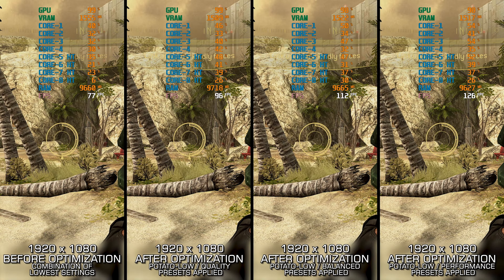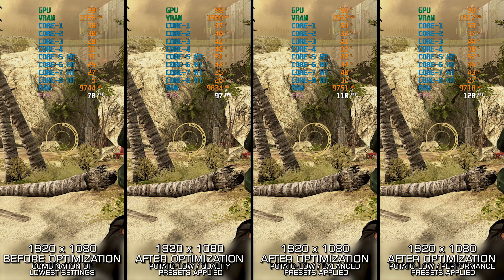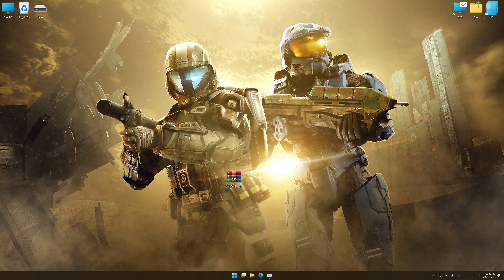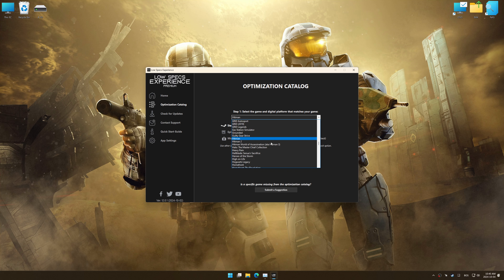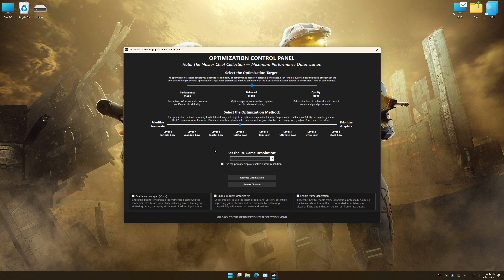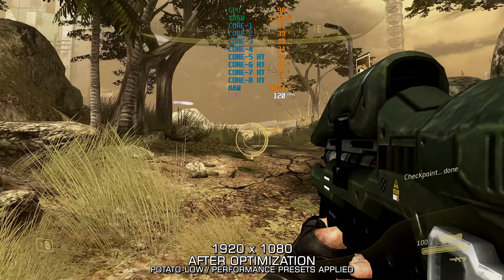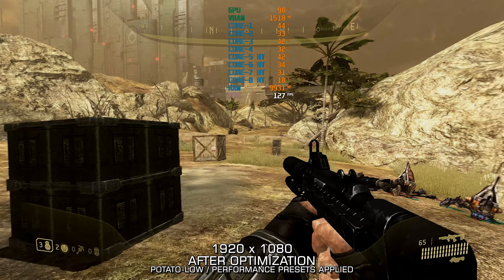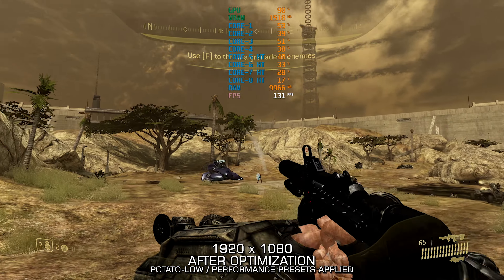Halo: The Master Chief Collection — How to Maximize FPS and Boost Performance on Low End PC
This is a simple-to-follow-guide video on improving performance and reducing the lag of Halo: The Master Chief Collection. The optimization shown in this video is powered by the Low Specs Experience. Low Specs Experience is an in-house developed game optimization tool designed to optimize your favorite video games for maximum possible performance. It's a lightweight software package compatible with low-end, mid-end, and high-end PC configurations.

System specifications used in the video:
16GB RAM DDR4 3200MHz
Intel Arc A310 4GB
Samsung SATA SSD 860 EVO 1TB

00:00 Introduction and Optimization Preset Comparison
00:48 Optimization Guide
02:32 Additional Gameplay Footage